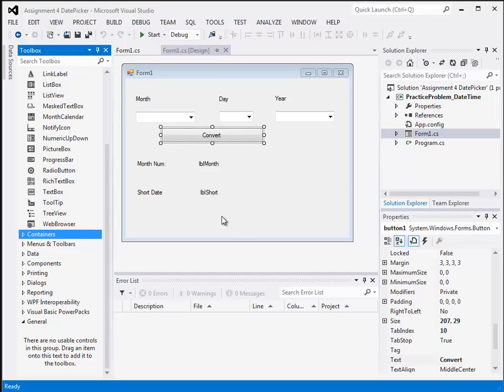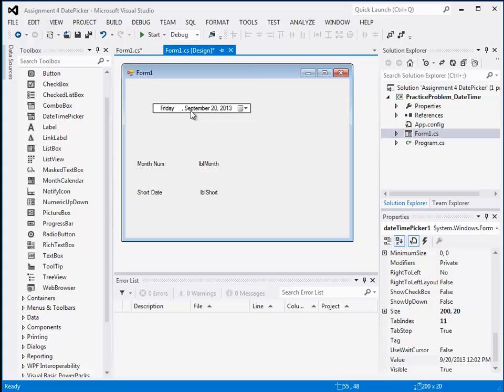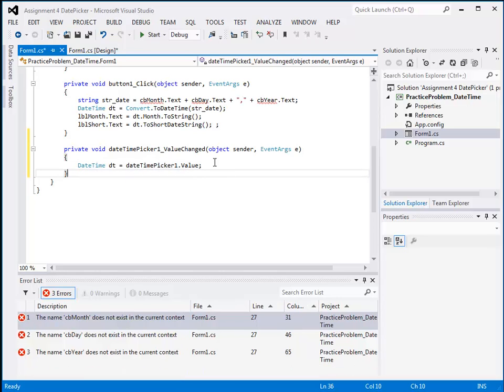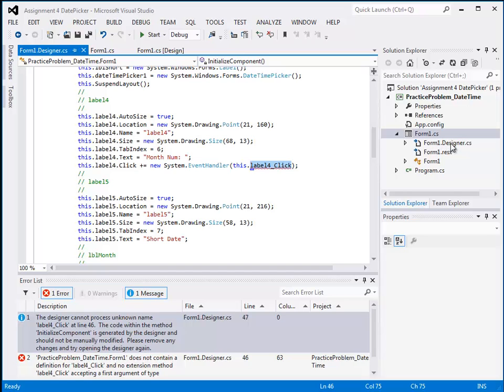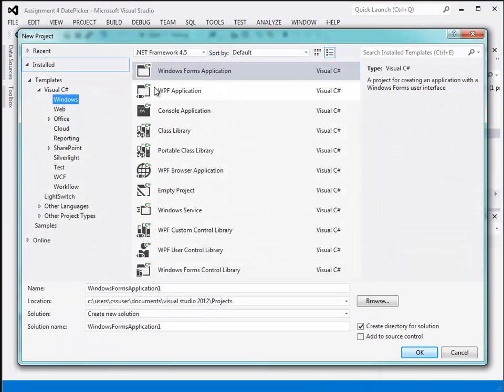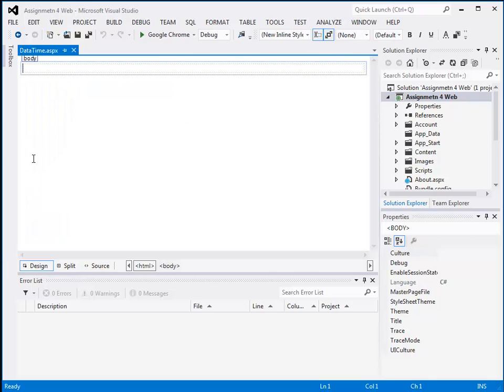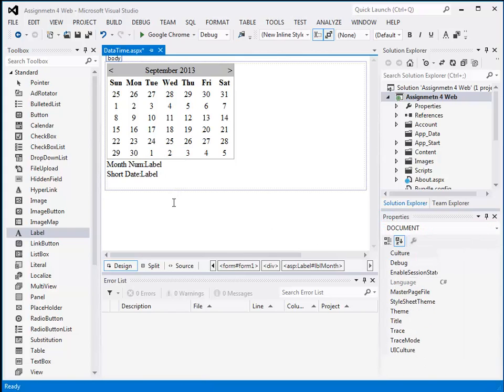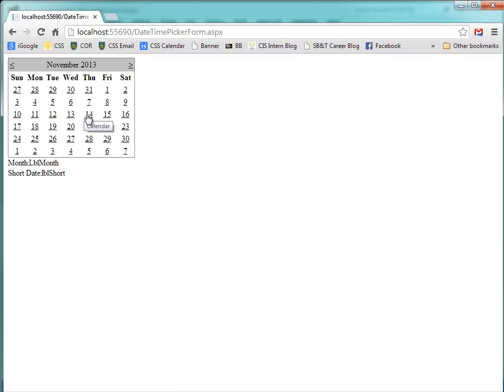CIS 3048 - Unit 4 - Assignment 4 - DateTime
Unit 4 - Assignment 4 - DateTime